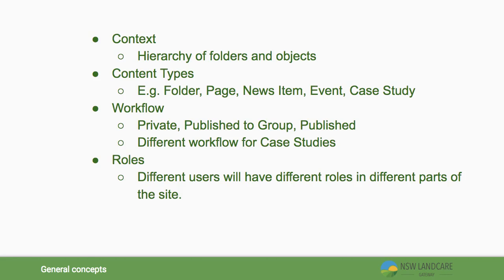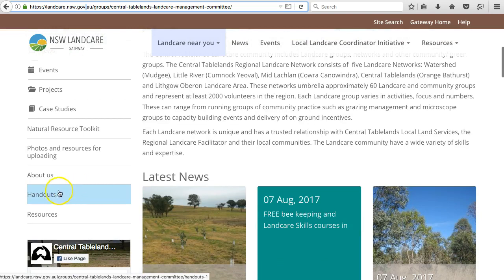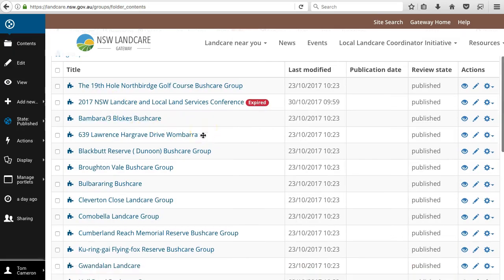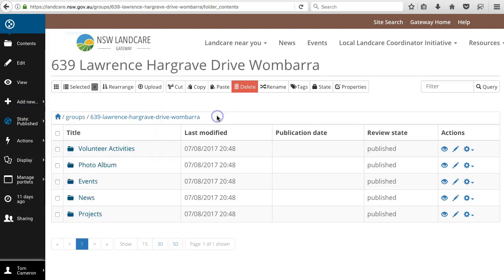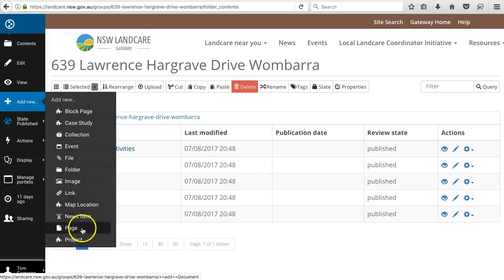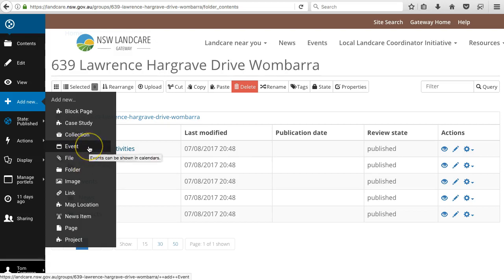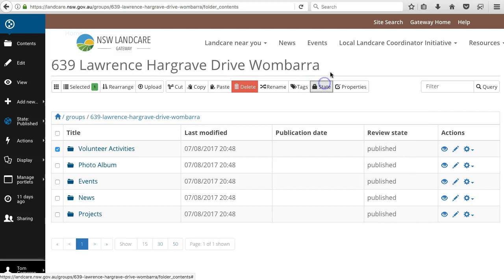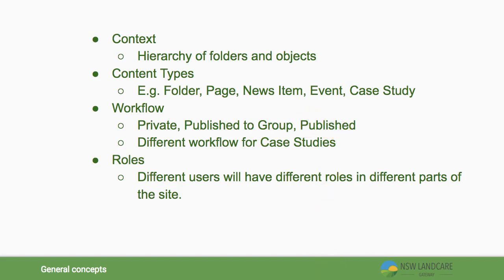02 General content concepts